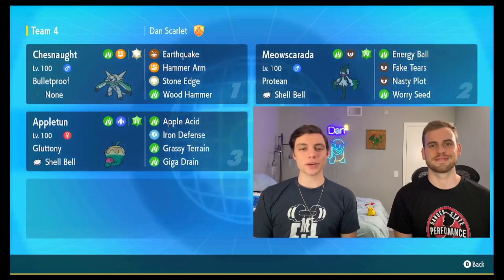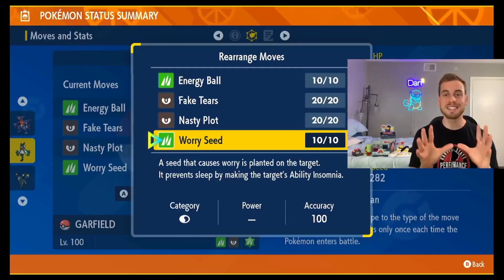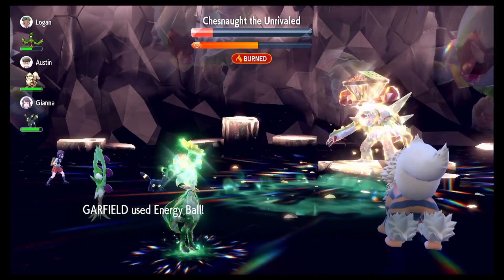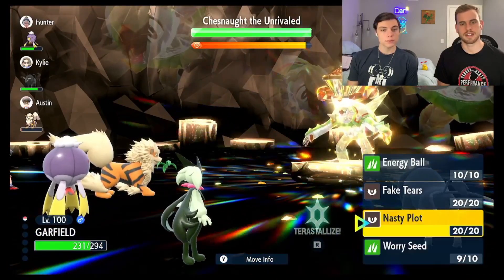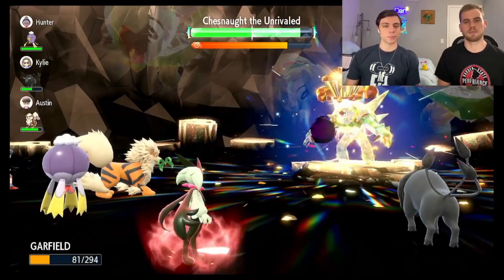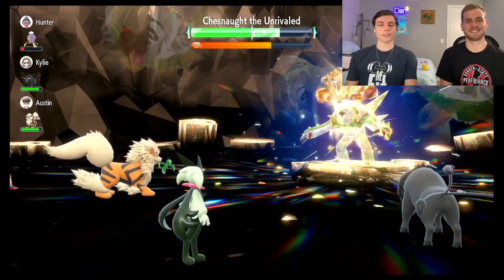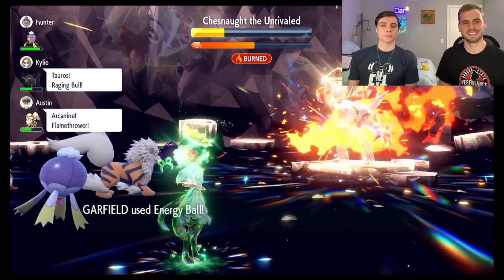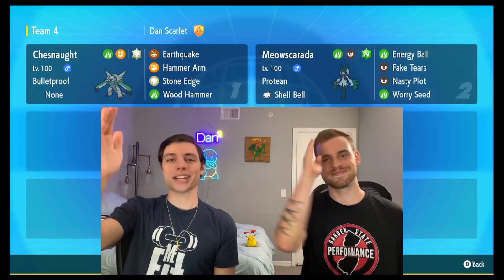Meowscarada SOLO BUILD and GUIDE for 7 Star Chesnaught Tera Raid • Pokémon Scarlet and Violet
Is this the sneaky BEST Chesnaught build out there? We think YES! Check out our devious Meowscarada build to counter the 7 Star Chesnaught Tera Raid.This is a simple and complete solo build and guide. We think Meowscarada might just edge out Appletun as the best Pokémon to solo Chesnaught. Meowscarada can use Fake Tears to lower Chesnaught's Sp. Def by 6 stages. Then it can use Nasty Plot to raise it's Sp. Atk by up to 6 stages. The damage with this build gets really nutty, really fast. Meowscarada has an INCREDIBLE move pool to choose from.

If you are lucky enough to get Arboliva as one of your AI teammates, then you get a free extra 30% damage boost from Grassy Terrain. Intimidate allies are also valuable in this raid because Chesnaught is a physical attacker.

Brace yourself for many BAD Garfield jokes.

GARFIELD the Meowscarada Build
Nature: Modest (+ Sp. Atk, - Atk)
EVs: 252 Sp. Atk, 252 Def, 4HP
IVs: All Perfect except Atk
Ability: Protean
Tera Type: Grass
Item: Shell Bell
Moves
Energy Ball, Fake Tears, Nasty Plot, Worry Seed

Strategy
Use Worry Seed to change Chesnaught’s ability from Bulletproof to Insomnia
Use Fake Tears three times
Use Energy Ball until Chesnaught nullifies your stats
Use Nasty Plot twice
Use Energy Ball until you are able to Terastallize (and have 3/4 HP or more)
Use Energy Ball until Chesnaught is knocked out
DO NOT use Nasty Plot after Chesnaught nullifies your stats the second time, you do not need to because of the boost from Terastallization.
NOTE: If you get knocked out, use Energy Ball as your first move back to change back to Grass type only via Protean.

FAQ
Q: Chesnaught has the ability Bulletproof. Bulletproof blocks Energy Ball. How can you use Energy Ball?
A: The move Worry Seed replaces the target’s ability with Insomnia. Using this Turn 1 opens Chesnaught up to previously blocked attacks

Q: Meowscarada is a physical attacker! Flower Trick is a physical attack. What is going on here?
A: Meowscarada does have a higher base attack of 110. BUT Chesnaught has much higher Def than Sp Def. Meowscarada has a serviceable base Sp. Atk of 81. Meowscarada has a very useful move pool for this raid including Fake Tears to lower Sp. Def and Nasty Plot to raise Sp. Atk.

Q: Doesn't Hammer Arm hit for STAB super effective damage?
A: The Protean ability makes Meowscarada Grass type only after using Worry Seed first or Energy Ball in the event of Chesnaught knocking out Meowscarada.

00:00 Intro
00:37 The Build
02:11 The Strategy
03:17 Gameplay
09:24 Conclusion